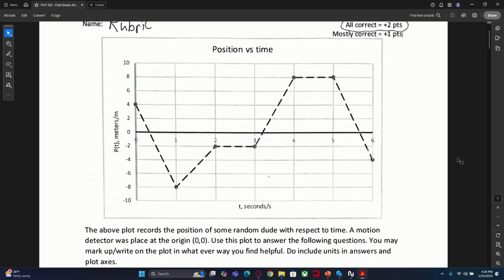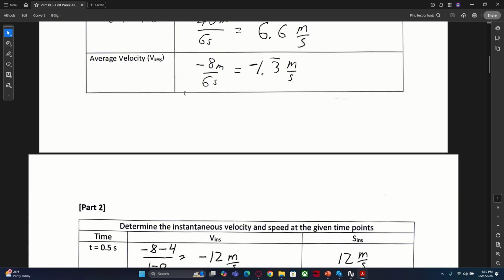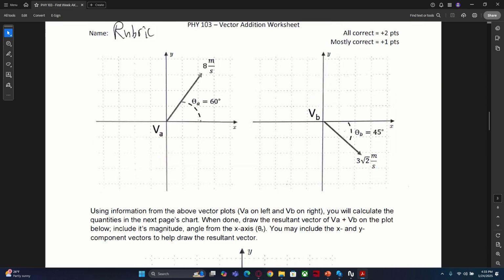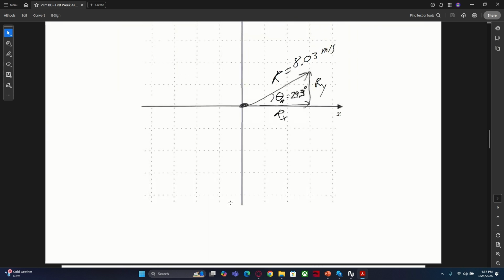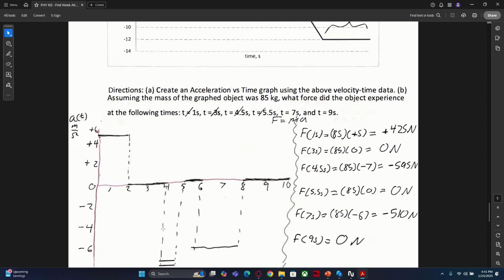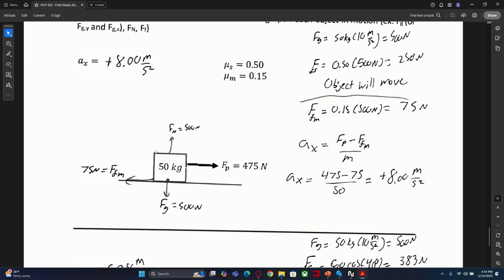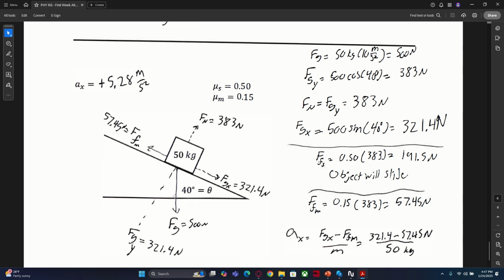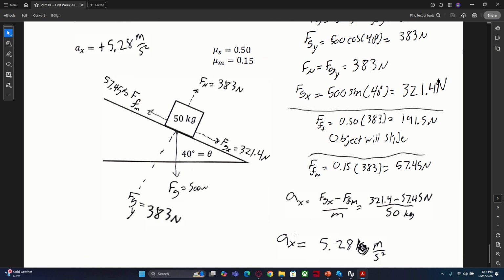PHY 103 - First Worksheet Packet Guide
Worksheet 1: Position Motion Plot Analyses
Worksheet 2: Vector Addition
Worksheet 3: Velocity, Acceleration, and Force
Worksheet 4: Horizontal and Inclined Plane Free Body Diagrams